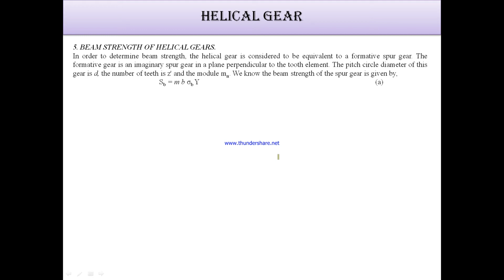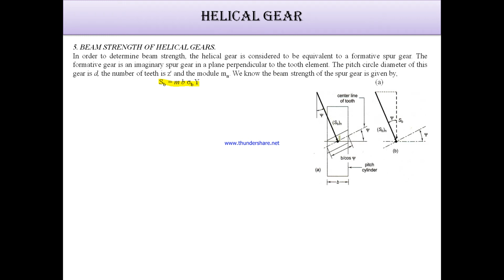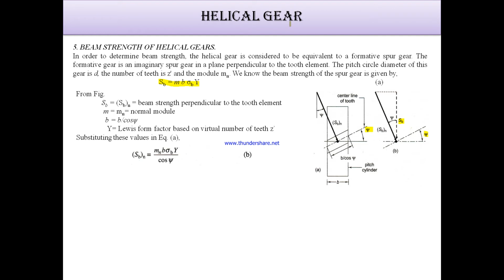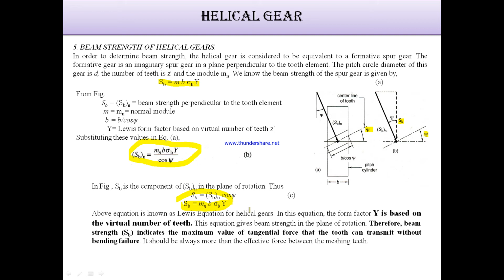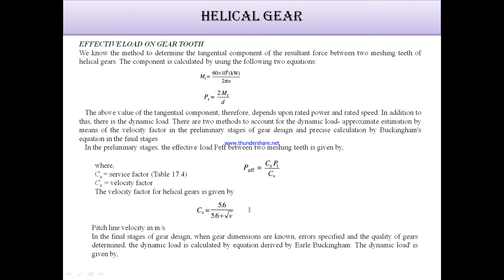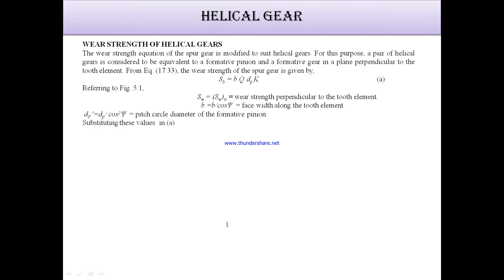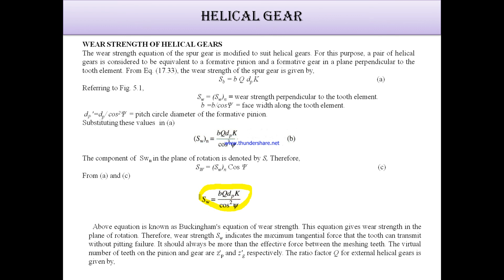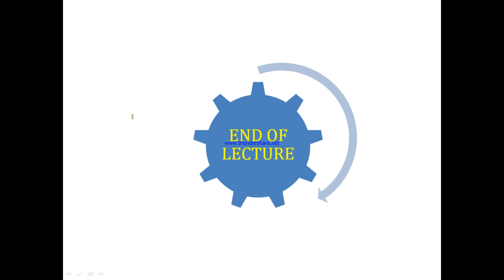48.Unit-II-Design of Helical Gear (Beam and Wear Strength, Effective and Dynamic Load)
Helical gear design beam and wear strength of helical gear Effective load and dynamic load of helical gear